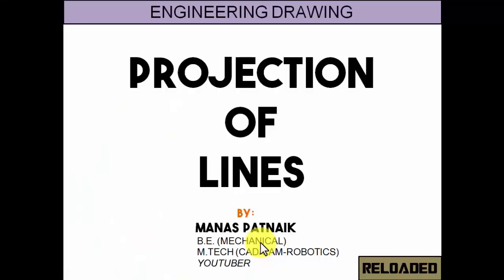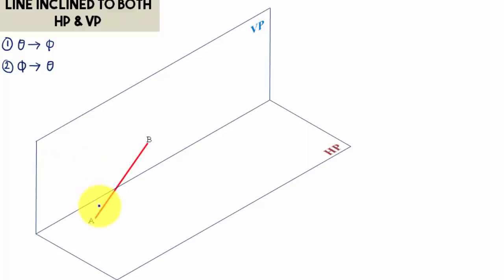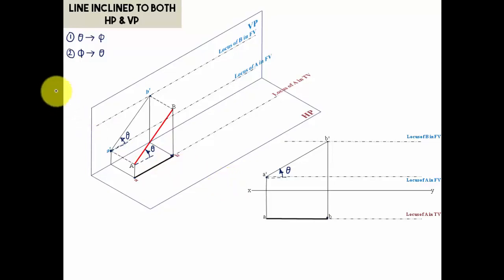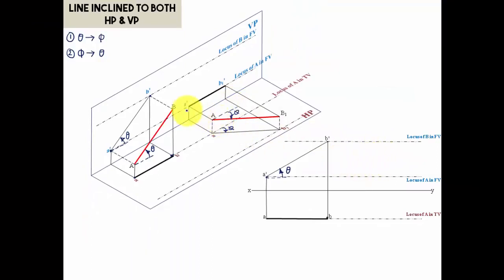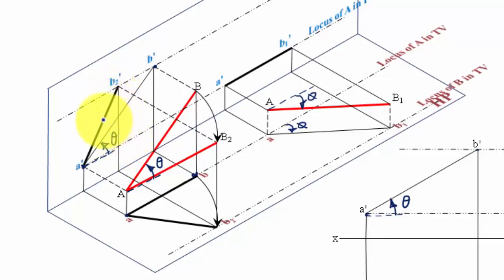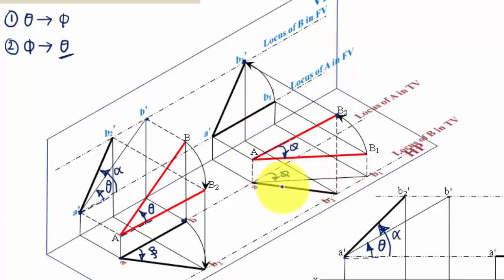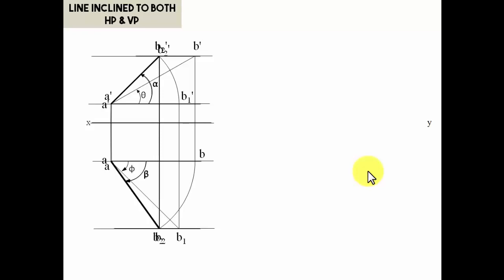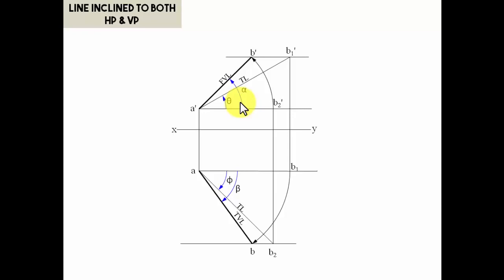Line+inclined+to+both+HP+and+VP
In this tutorial we gonna be discussing as to how the orthographic projection of a line can be constructed when it is inclined to both HP and VP. Watch the video right till the end to have a firm grip on the concept.